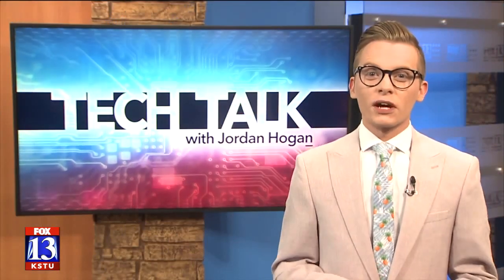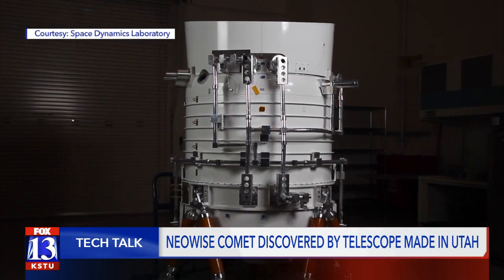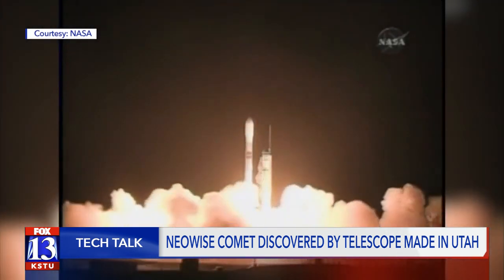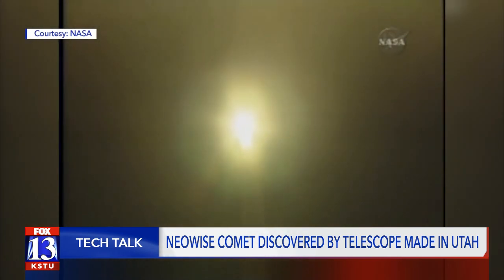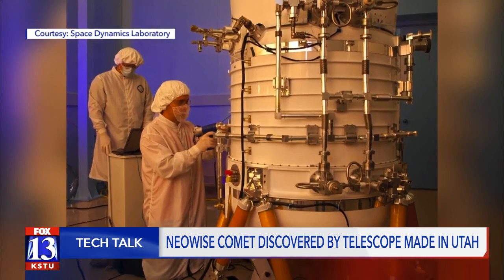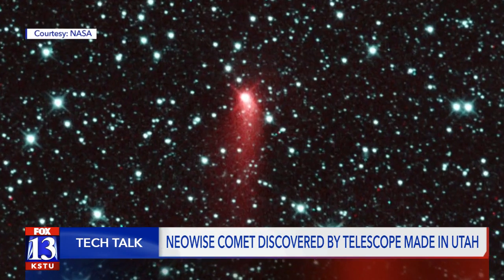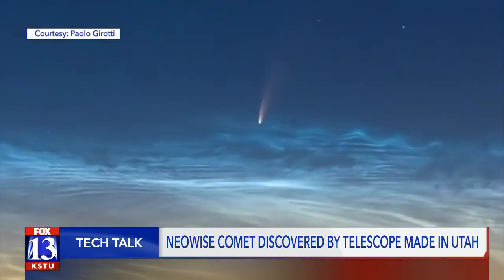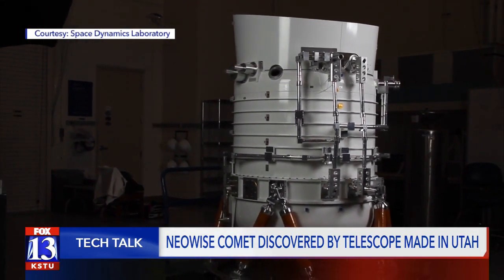Tech Talk - Comet NEOWISE discovered by telescope made in Utah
You may have been lucky enough to see Comet NEOWISE with your own eyes, but did you know the telescope that discovered it was made in Utah?